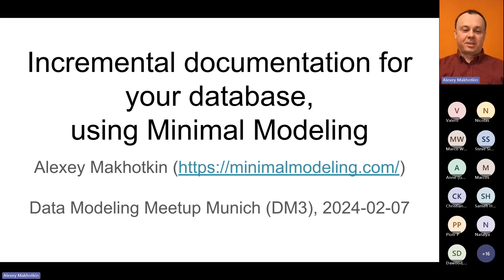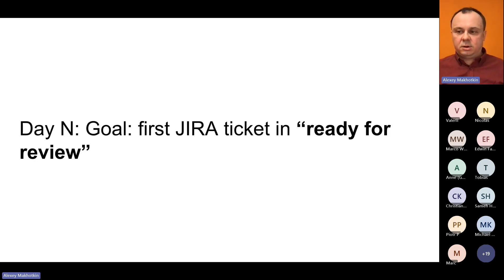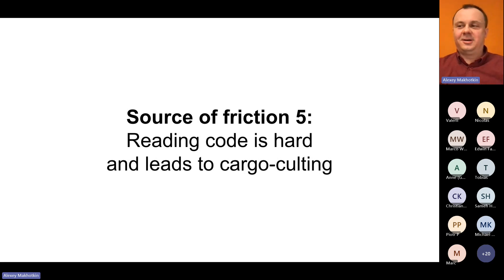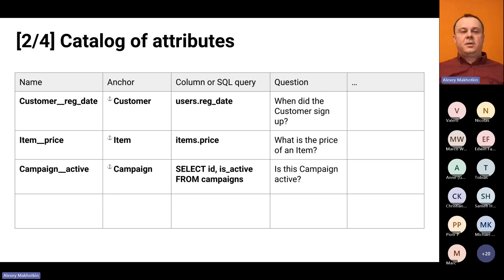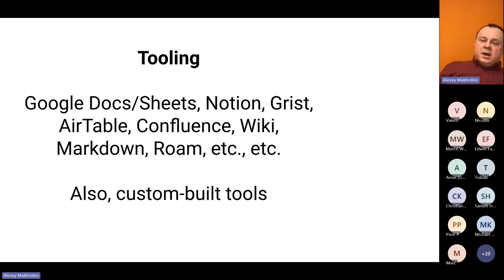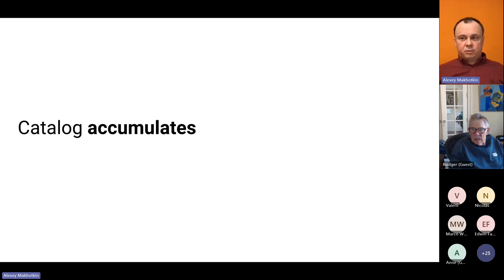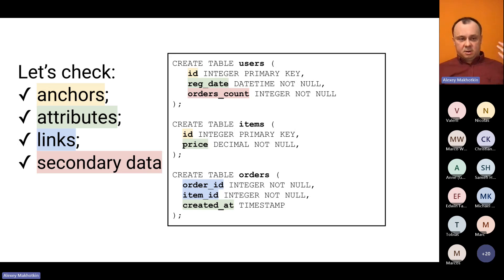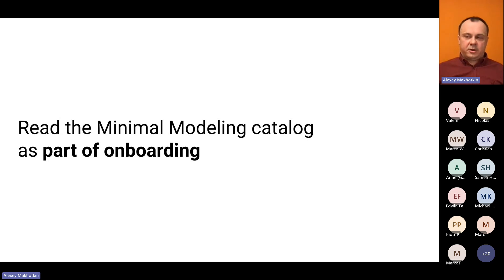Data Modeling Meetup Munich: Documenting Your Database Using Minimal Modeling with Alexey Makhotkin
A typical problem that many companies have: hundreds of tables, and the documentation efforts do not gain traction. Common approaches to logical modeling, such as graphical schemas, do not live up to expectations. We show how a data catalog can be organized in a lightweight tabular format, e.g. a spreadsheet. In our approach, every database can be described using four concepts: anchors, attributes, links, and secondary data. The catalog is designed to be incremental and collaborative. Early adopters of Minimal Modeling approach report reduced project onboarding time, better communication with business stakeholders, and substantial project cost savings.

Speaker:

My name is Alexey Makhotkin. I’ve been working with databases for more than 25 years, in many roles from developer to head of software development. In the past few years, I worked on summarizing my experience, and the Minimal Modeling is the result of that.

Recorded at the Data Modeling Meetup Munich (DM3), 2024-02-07